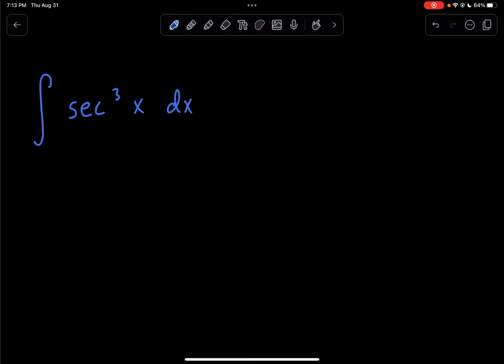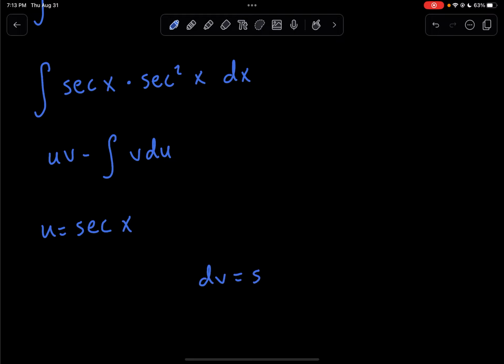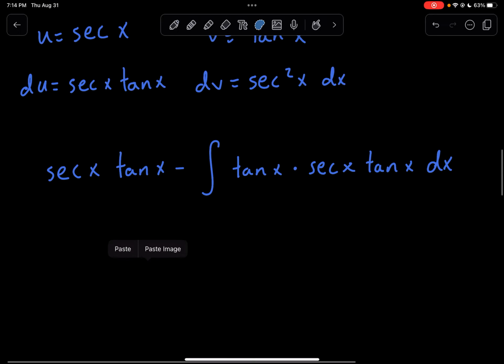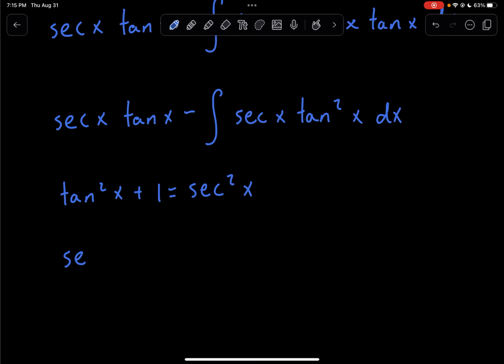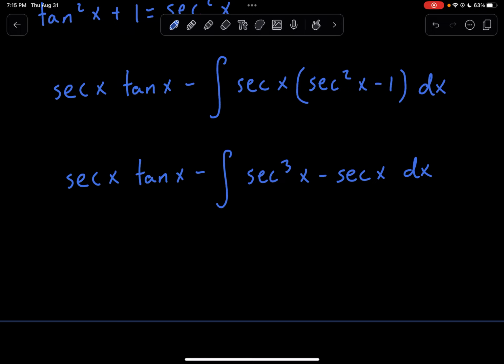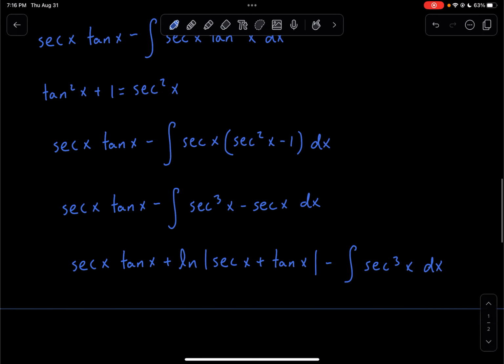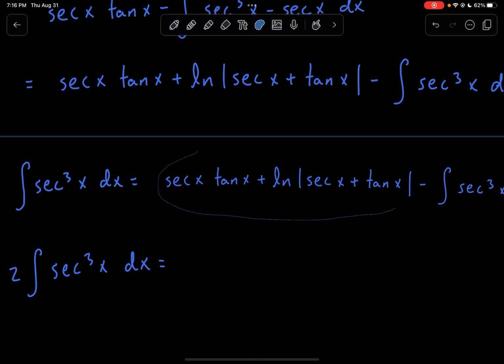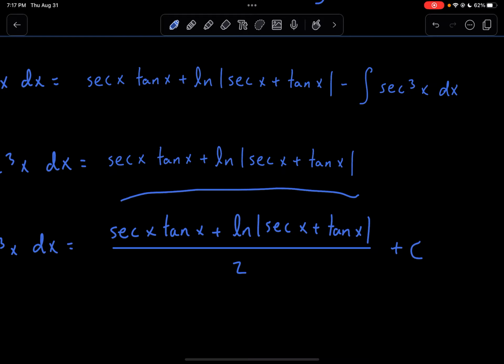Integral of sec^3x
Calculus tutorial about how to integrate the function sec^3x dx